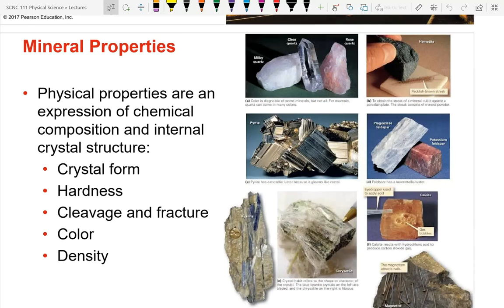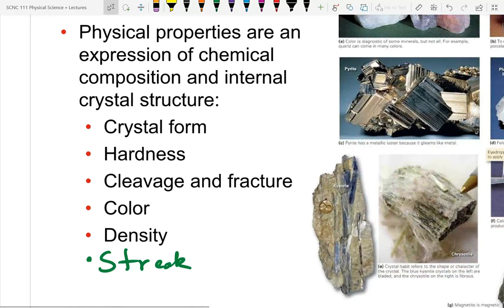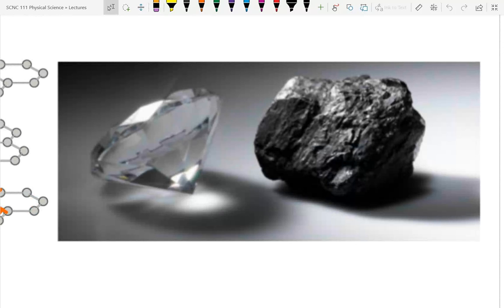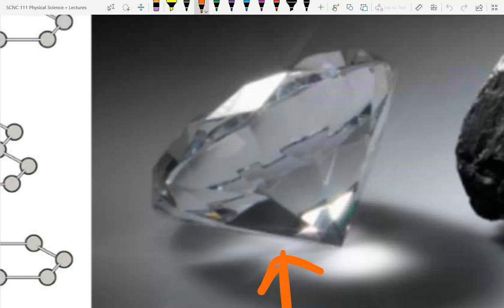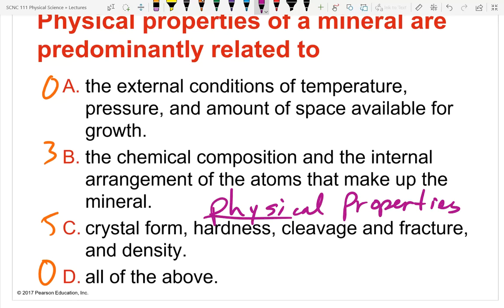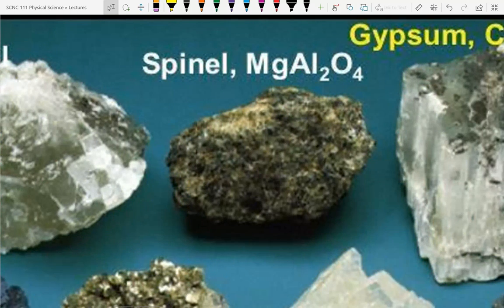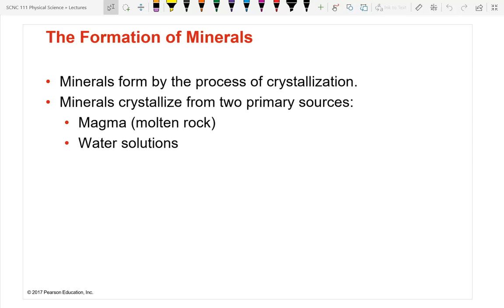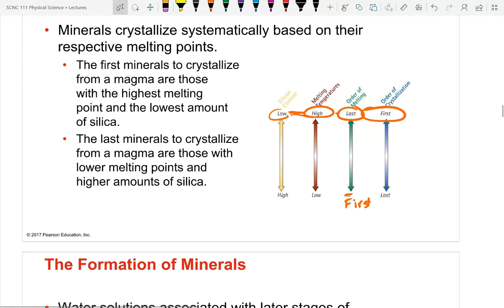SCNC 111 Lecture 29 Classification of Minerals